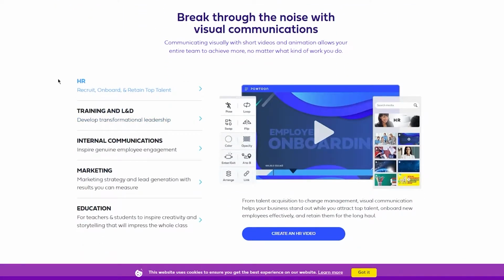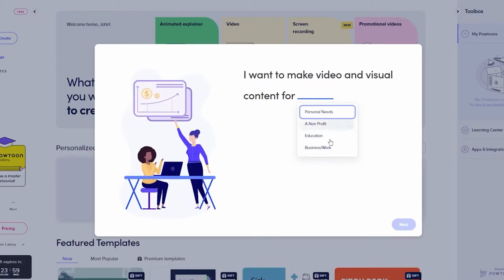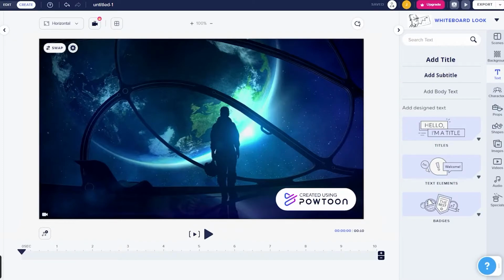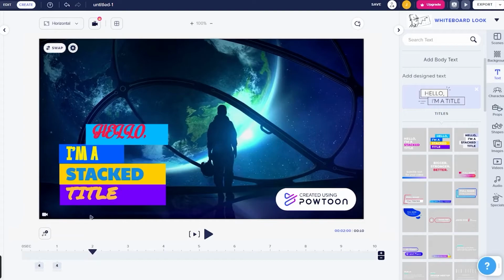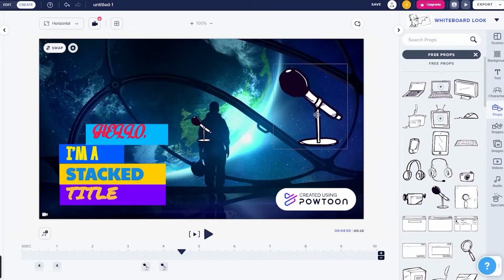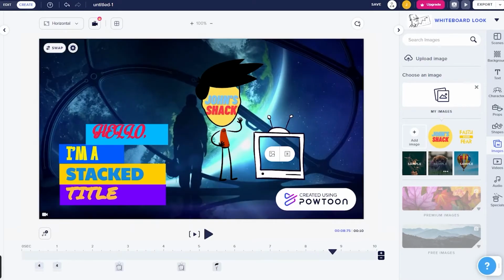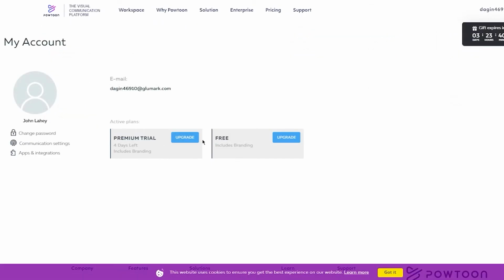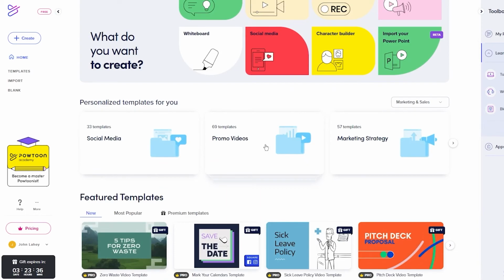Full Powtoon Tutorial For Beginners (2025)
In this video I show you Full Powtoon Tutorial. Powtoon is very user friendly and easy to use and learn to use it like a pro by following this super helpful tutorial.